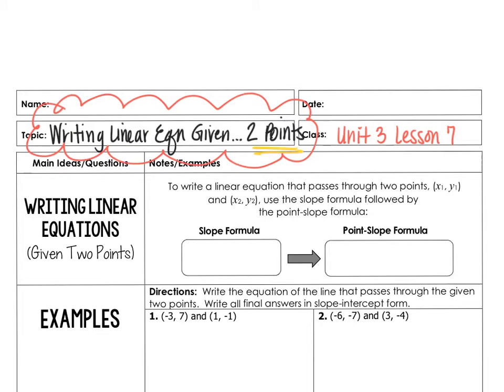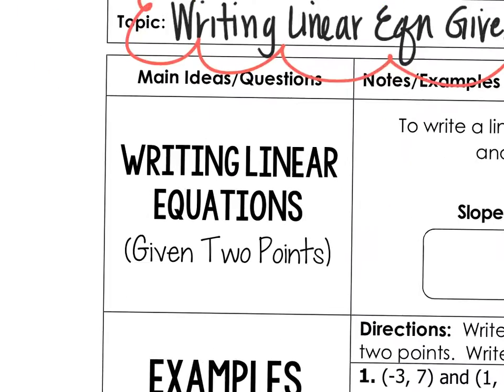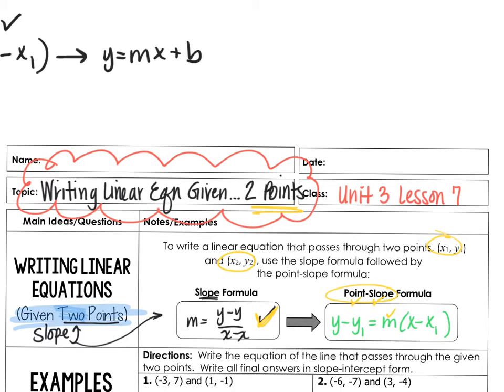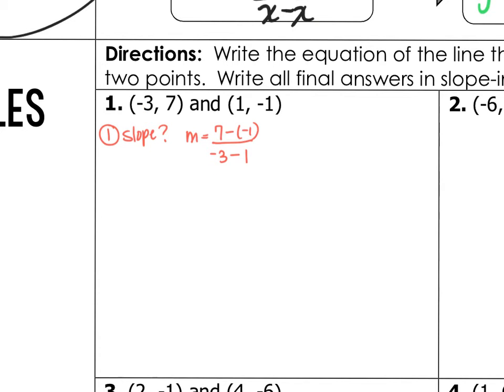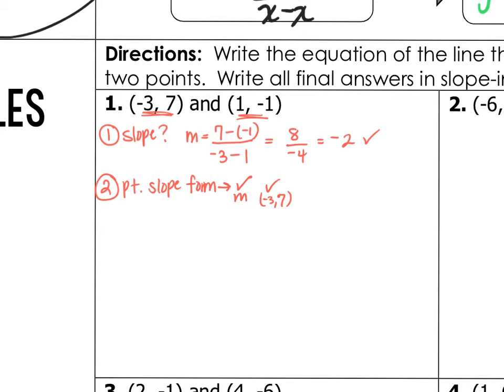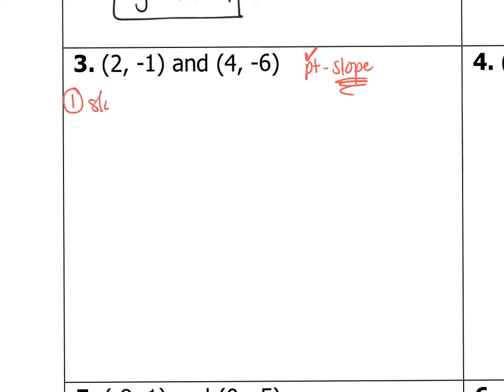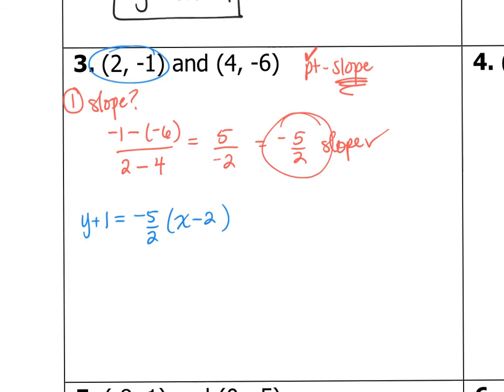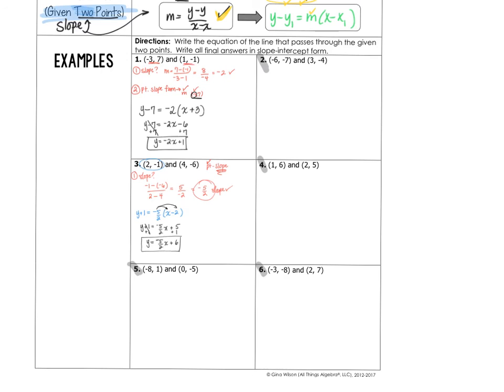Unit 3 Linear Equations-L7 Writing Equations of Lines given Two Points